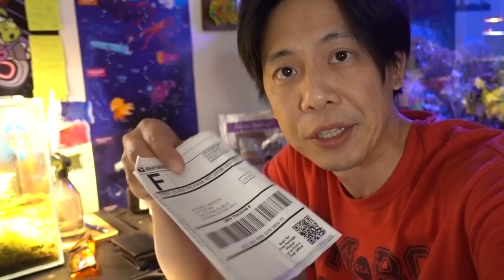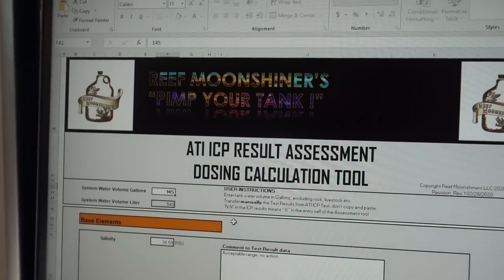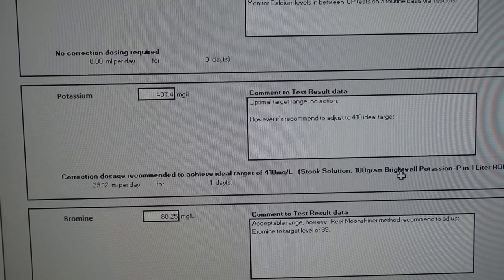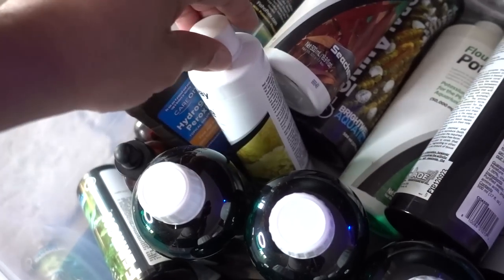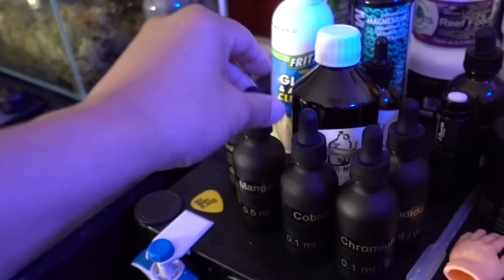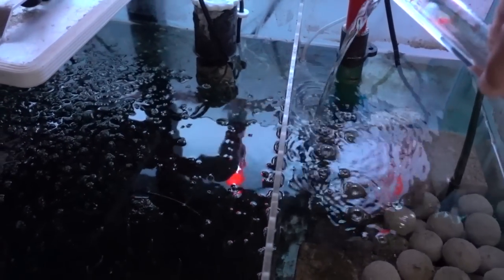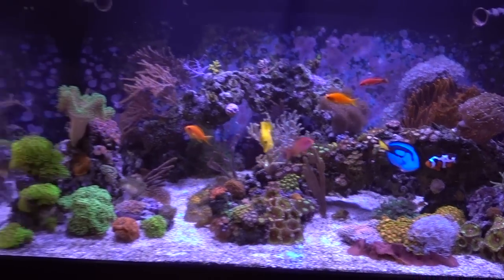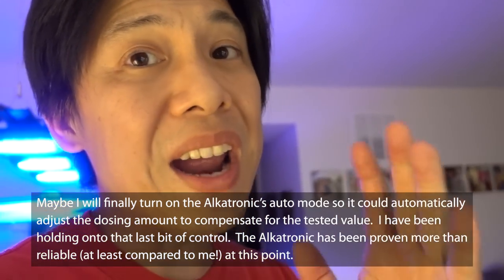You caught me - Yes, I am a Reef Moonshiner. (also feat. ATI ICP Test, Essentials Pro, Kalkwasser)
I have avoided talking about dosing since it is a pretty opinionated space with lots of different equally valid options. Finally I feel that I am comfortable with what I am dosing in my system to share my regiments. This is by no means a guide, it is just how I am approaching dosing for the 135g reef tank at the moment. I currently dose Kalk, ATI Essentials Pro, and Reef Moonshiner's Method/Program.

Items mentioned in this video:
ATI ICP Test
Frosted Amber Eye-dropper Bottles

Timestamps:
0:00 ATI ICP Test
1:25 Reviewing ATI ICP Test results
2:25 Using the Reef Moonshiner ICP Result Assessment Dosing Calculation Tool
4:37 Do you also have a collection of reef supplements?
5:52 Cool frosted amber eye dropper bottles
7:31 Reef Moonshiner Vitamin Carb-X, Liqui-Mud
9:08 Final adjustments and tank review
9:22 Alk swing... yes, I still get them once in a blue moon.
11:25 Final thoughts on dosing, and the products I dose.